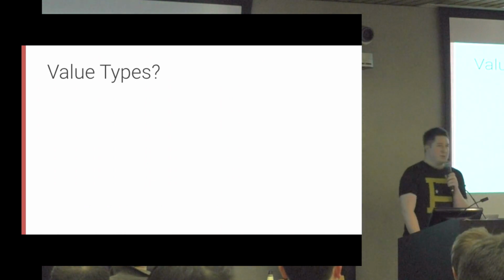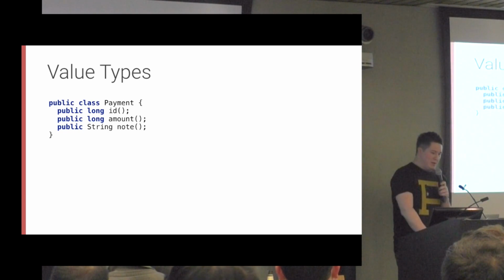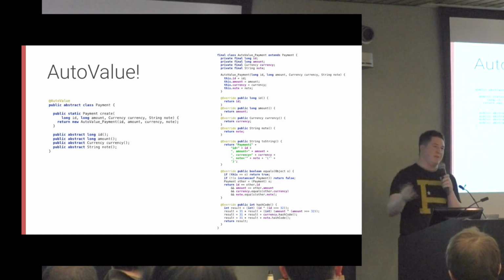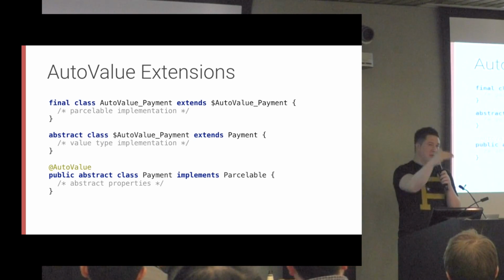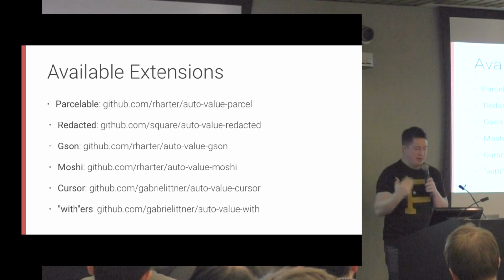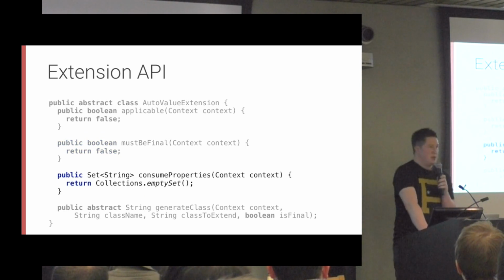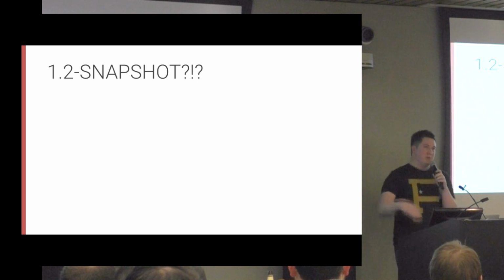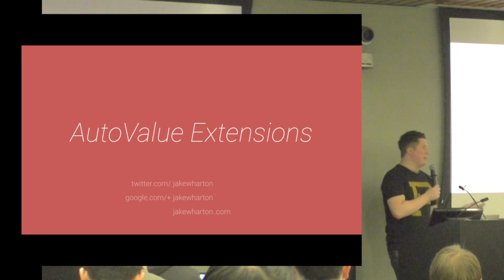AutoValue Extensions - Jake Wharton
Google's AutoValue library provides easy value types in Java through code generation and its forthcoming release has a powerful new feature: extensions. This talk will introduce the extensions feature, cover useful extensions for Android, and offer tips for building your own.

Presented at the NY Android Developers Meetup on March 8, 2016.